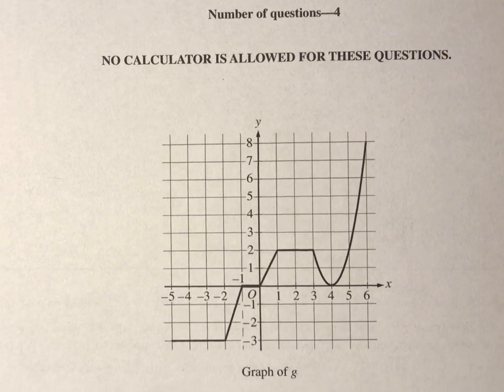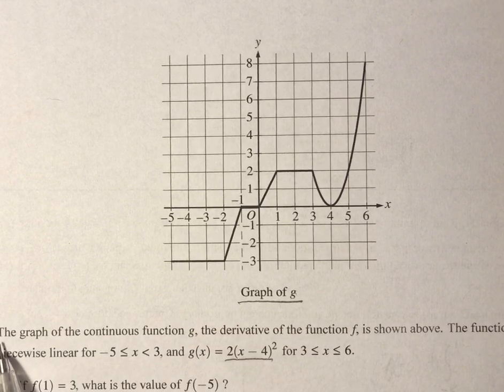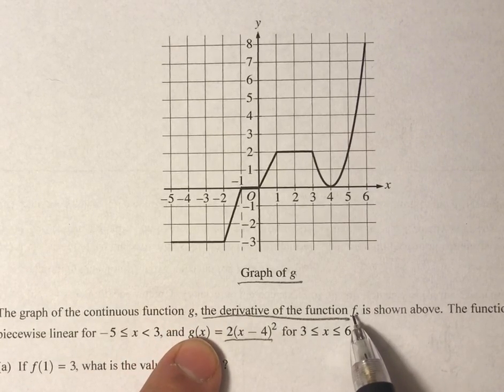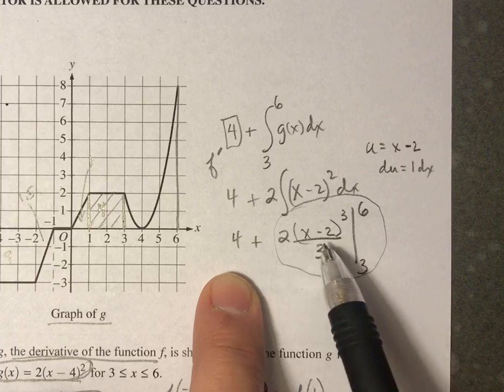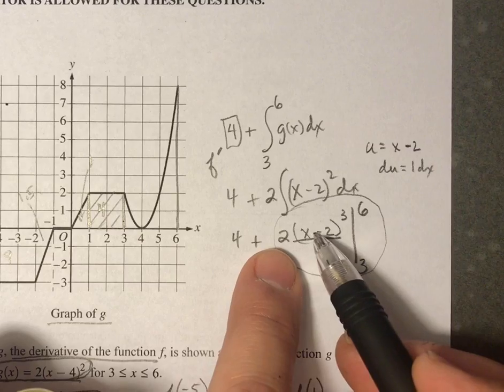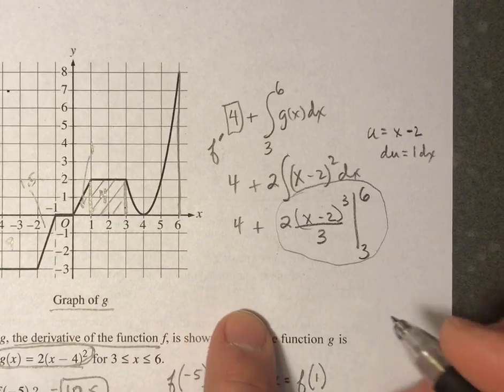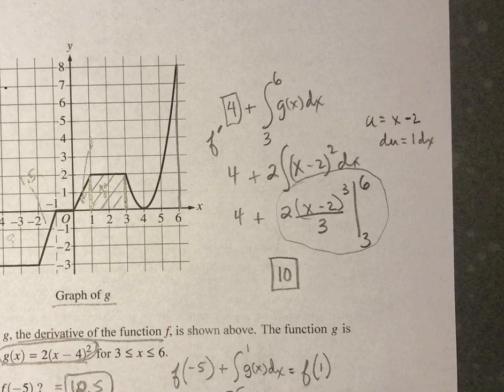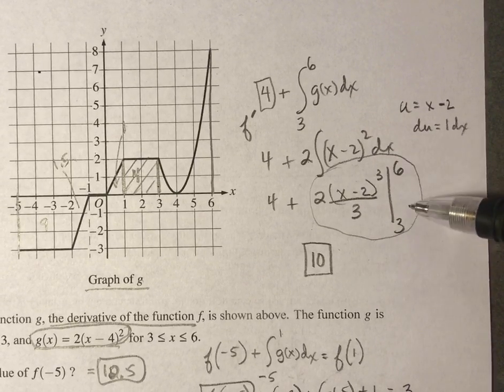April 13, 2020